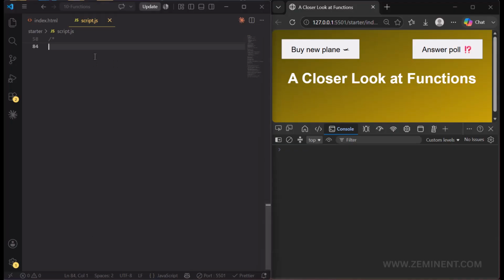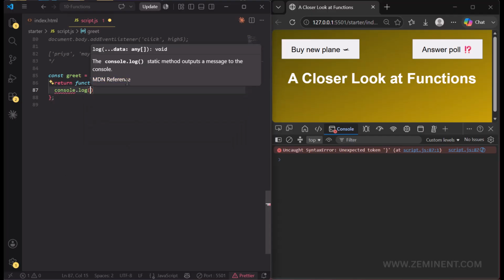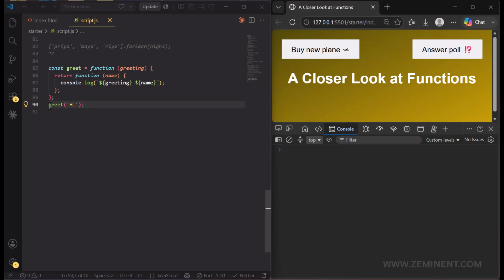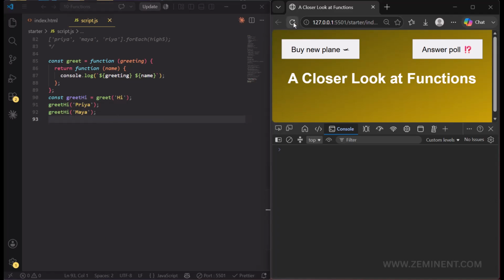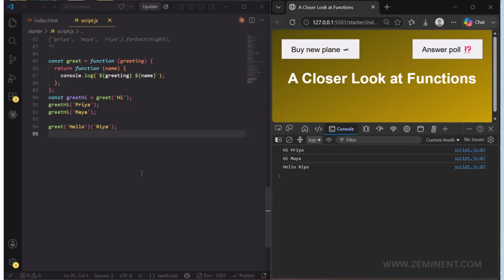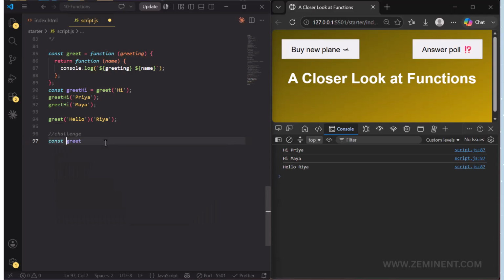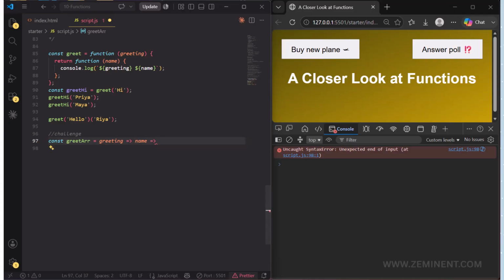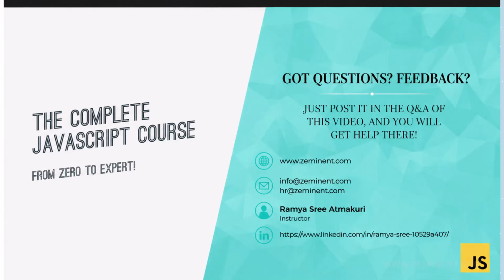Functions Returning Functions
Learn Functions Returning Functions in JavaScript with simple explanations and practical examples! 🚀 In this video, you'll discover how a function can return another function, why this feature is useful, and how it forms the foundation for advanced JavaScript concepts like closures, currying, and functional programming.